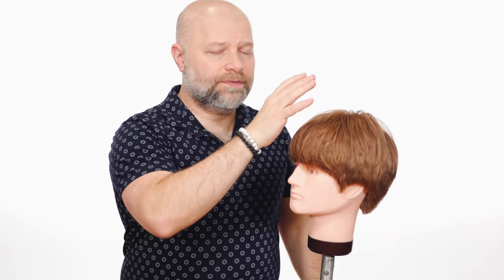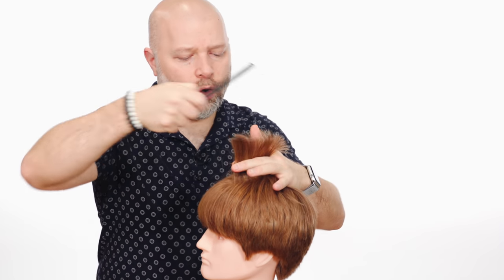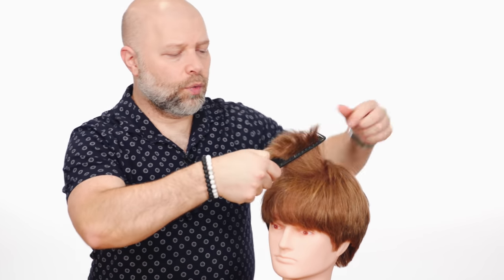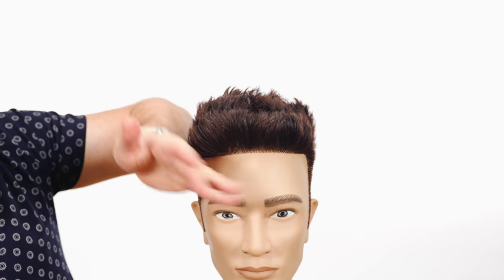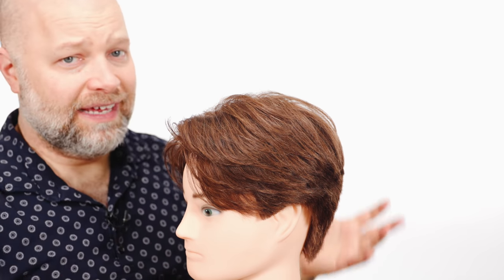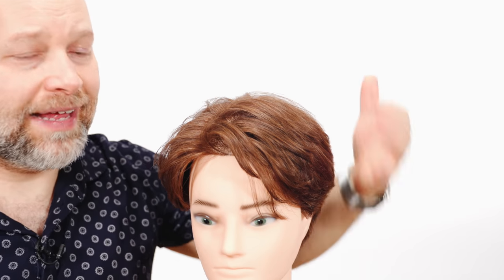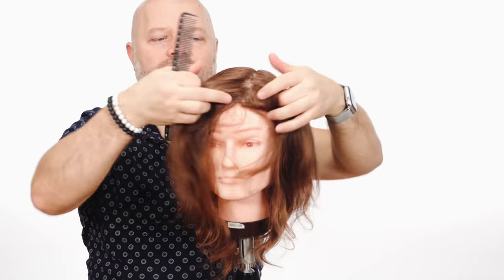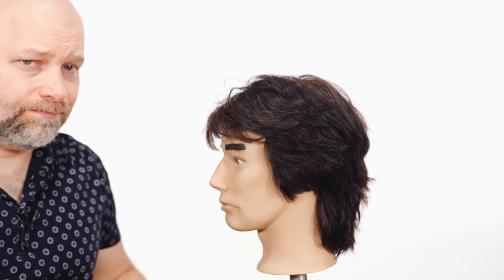Does your Hair Need Layers? - TheSalonGuy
Does your hair need layers? In this haircut tutorial I describe what hair layers are.

Gear and Amazon Items I use: